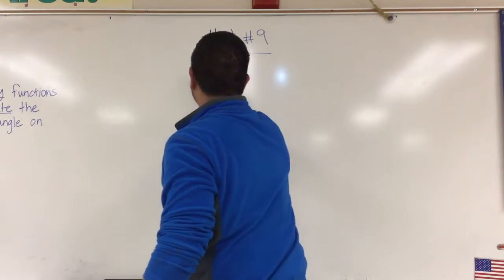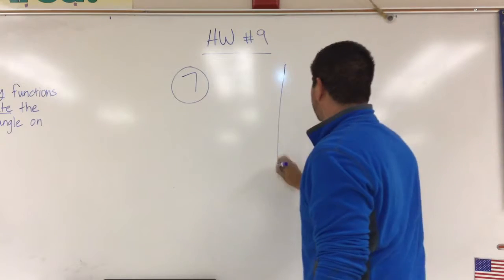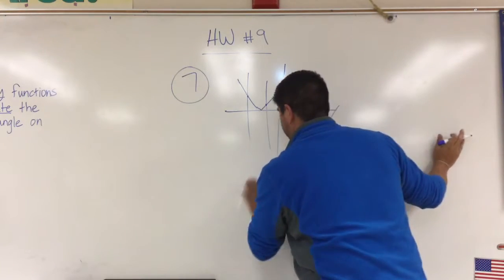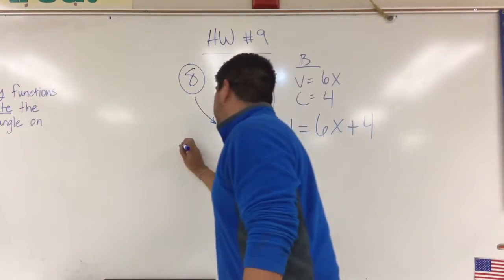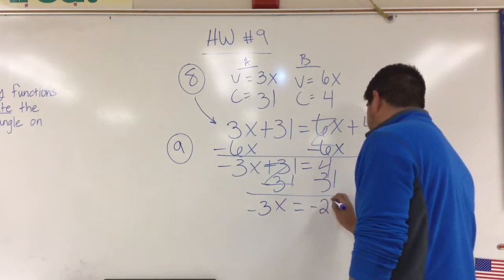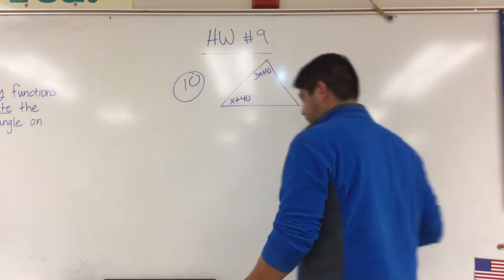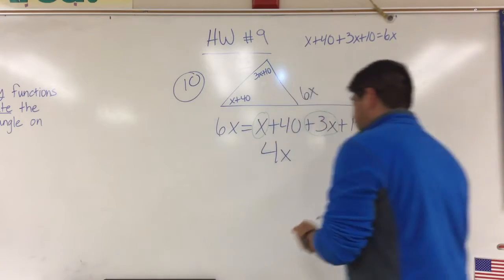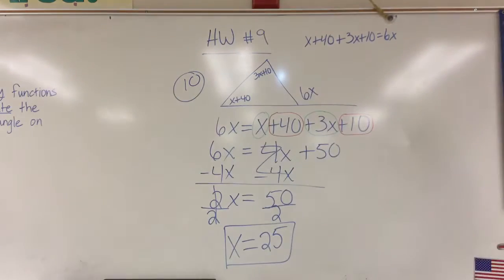Homework #9 Part 2